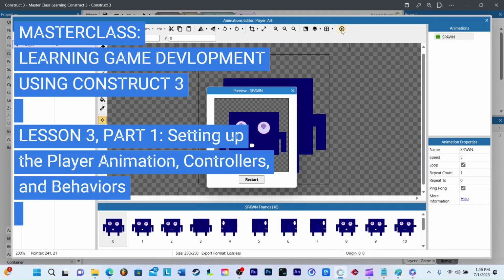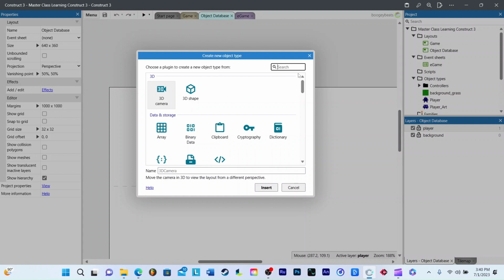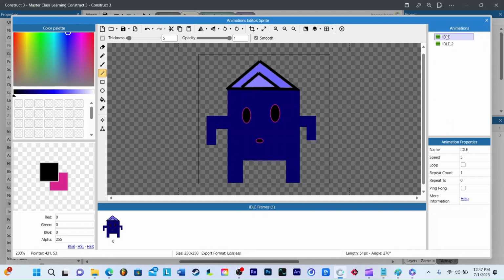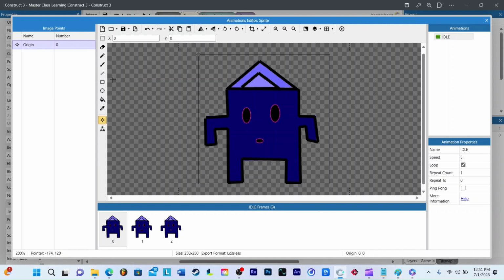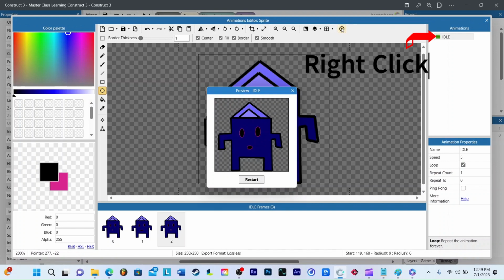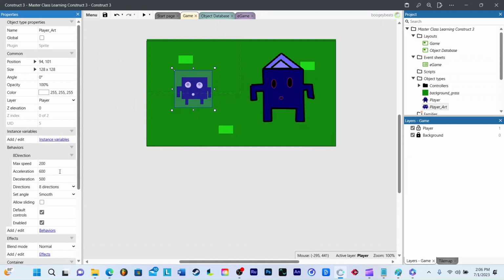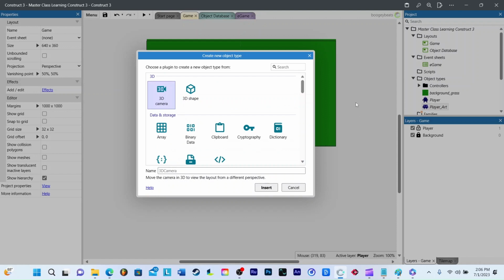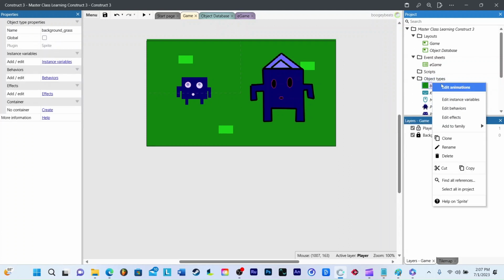MASTERCLASS: Learning Game Devlopment with Construct 3 [LESSON 3 - Part 1] - Setting up the Player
Hey! It's TechByBoogeyBeats!
I'm back with another lesson.
Lesson 3 is all about setting up the player.
Learn about behaviors, object types, and how to create sprite animations with Construct 3.
This lesson will be divided into two parts.
Part two will be released after July 4th.

I hope you enjoy and if you have better tips let me know.

TIMESTAMPS:
0:00:00 - MASTERCLASS Intro
0:00:07 -Welcome to the Lesson
0:00:26 - Creating the Sprite Object
0:01:31 - Origin Points
0:02:07 - Collision Bounds
0:02:46 - Behaviors
0:03:25 - Object Types
0:04:15 - Good Job on Completing This Lesson